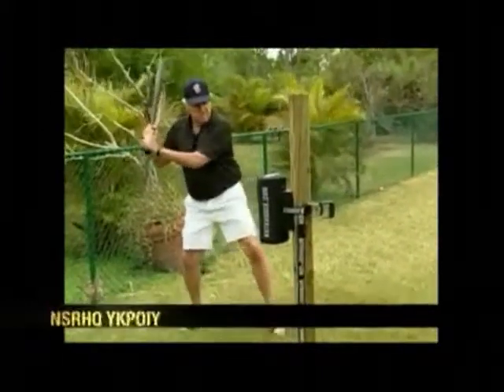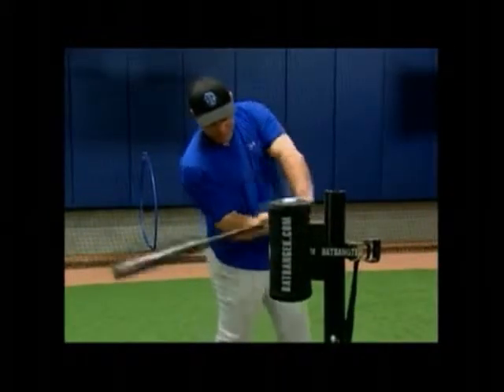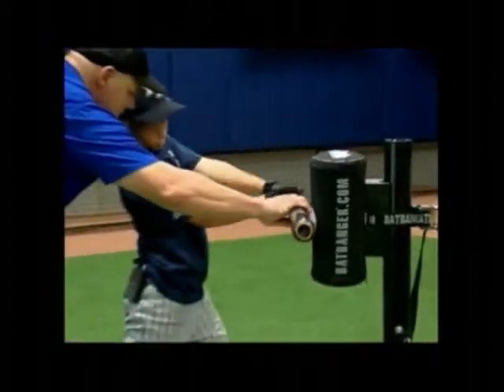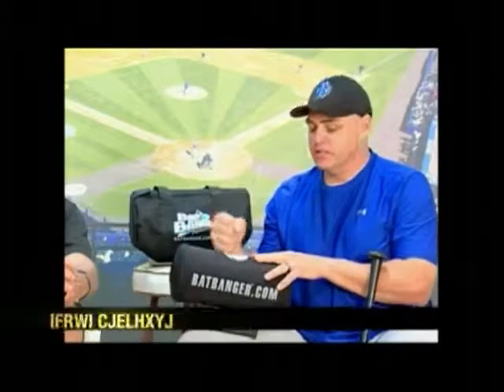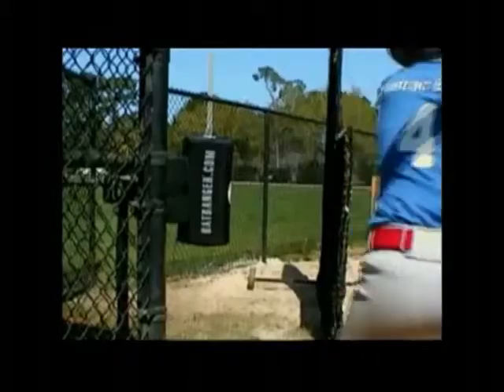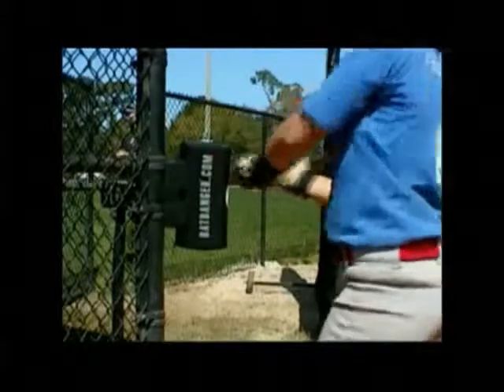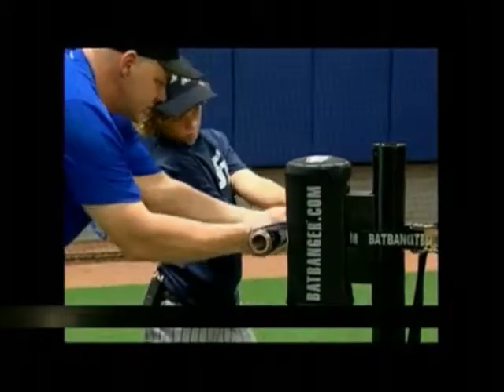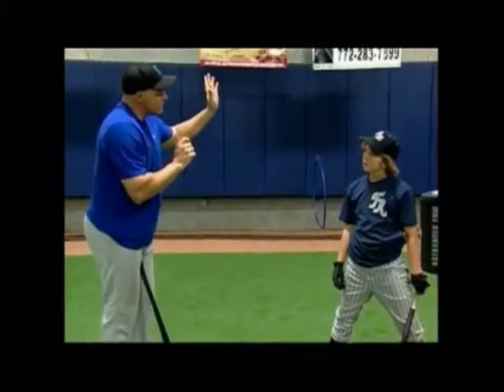Kid slugs one through parents bedroom window from BatBanger.Com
Make sure your son or daughter uses the BatBanger in the backyard !

Youth Baseball:  Home Run Broken Window
In all movies that feature kids playing baseball there is always a scene where a long home run is hit through the window of a crabby neighbor and everybody runs. Well, it happened this weekend for real.
As the 12 year old ball players started to warm up on a baseball field in Mills Park in Northern Kentucky, the home owner of the white house pictured below looked out her window. Her house happens to sit curiously close to the baseball field. The field has 200 foot fences and the base of the house is about 250 feet from home plate in left center field. I can only assume that the township tried to annex the property when the park was developed but lost in a court battle. It is the only house around.
When the home owner saw the freakishly big 12 year old kids on the field, she ran out of her house to confront the coach of one of the teams. She claimed that the park has a rule that that field is restricted to 10 year old or younger players.  The house is most definitely reachable for some 12 year old kids, especially 5' 9" and 190 pounds 12 year old kids who use supercharged composite / alloy bats. The coach, however, allayed the home owner fears. He told her that tournament that was about to start is a wood bat tournament.  The kids would be using wood bats only and therefore the ball would have little chance to travel that far.
The first game of the tournament on that field featured the two of the best teams from the region. (My son's team was playing on an adjacent field.) The two teams on the house field recruit the biggest and best players from the region. Players  who are 12, but look more like 15. In the 4th inning of that game, there were 7 home runs hit. One of those home runs not only hit the house, but went through the 2nd story window.
The home owner ran out of the house and demanded a name and an address. The next day the tournament director covered the home owners sliding glass doors with padded tarps and the tournament continued.
The Main Point
12 year old kids can hit a baseball very far even with wood bats.